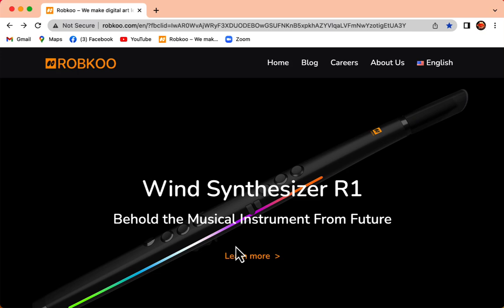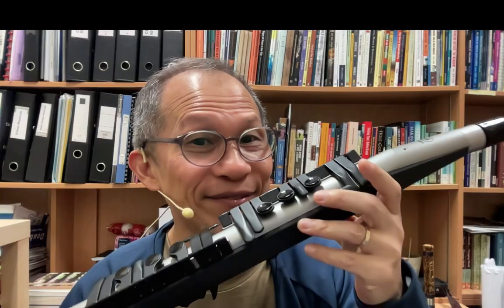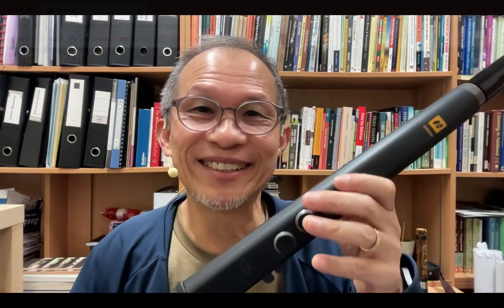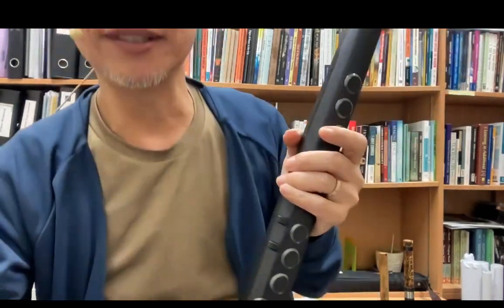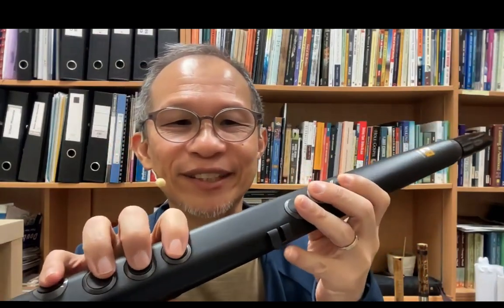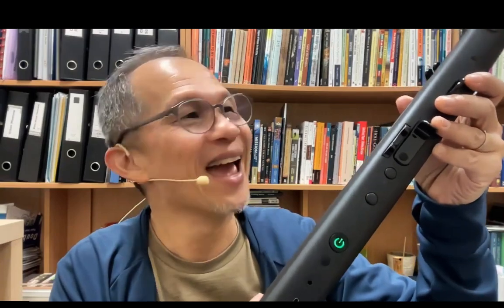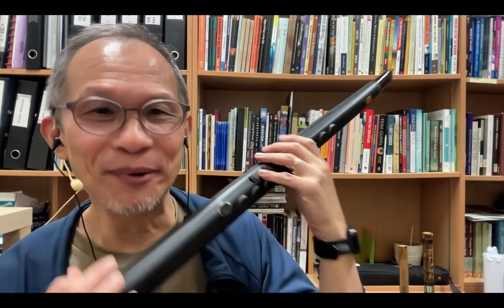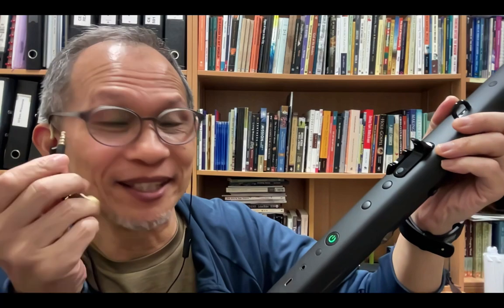Introducing the R1 Wind Synthesizer by Robkoo (Part 1 - Overview)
Introducing the Robkoo R1 wind synthesizer/midi wind controller to the English speaking world. All the videos made so far were in Chinese so I asked the company to send me one to test it out and to share my discoveries in English.

This is the first of several videos I want to make to share my discoveries and also to suggest improvements!  In this first installment I introduce the R1, cable ports they have and what you can plug into the R1, and the onboard instrument sounds.